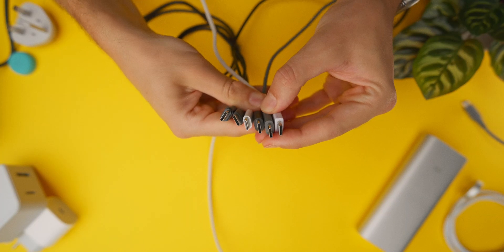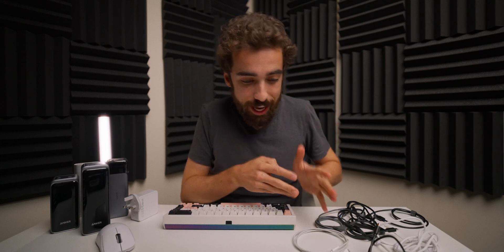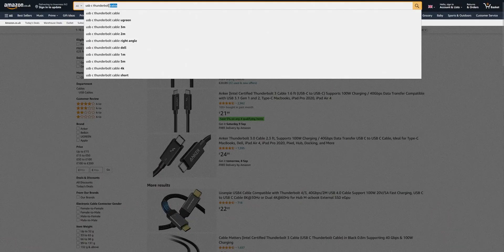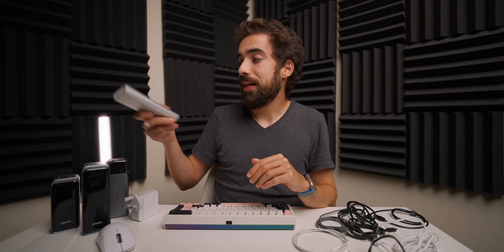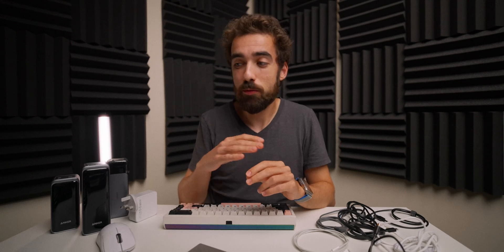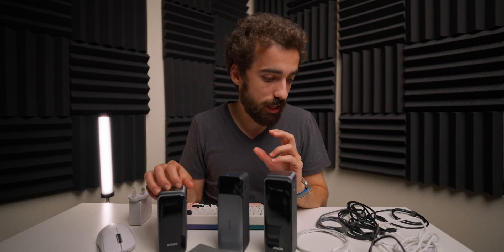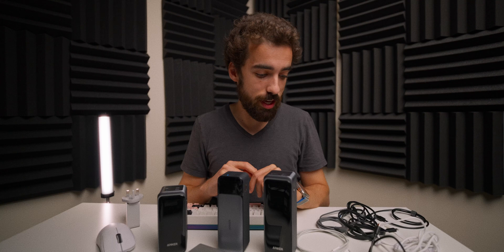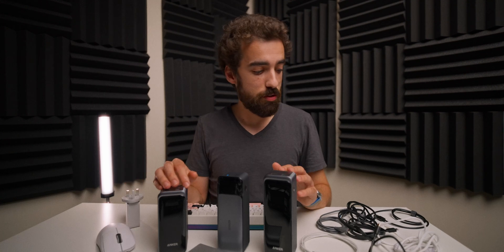Why is USB-C so confusing?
The port to rule them all is beyond confusing. From cables to powerbanks and chargers, we explore the confusing world we have to live in before we achieve the USB-C dream

Chapters:
00:00 - The issue
01:10 - The problem with USB-C Cables
03:36 - The problem with Wall Adapters
04:55 - The problem with Powerbanks
07:48 - Where do we go from here
09:02 - My go-to source for anything USB power related